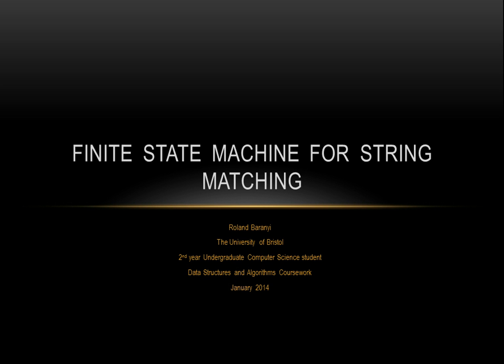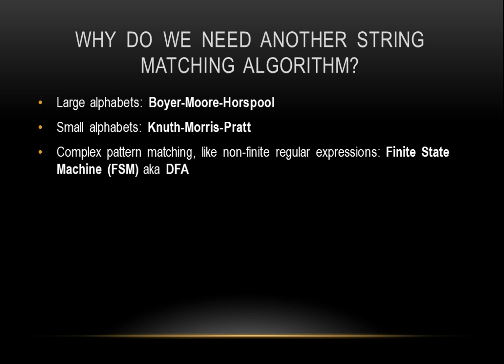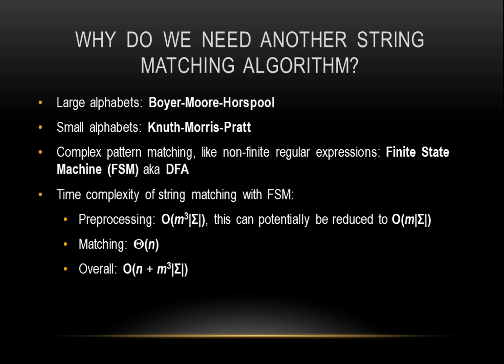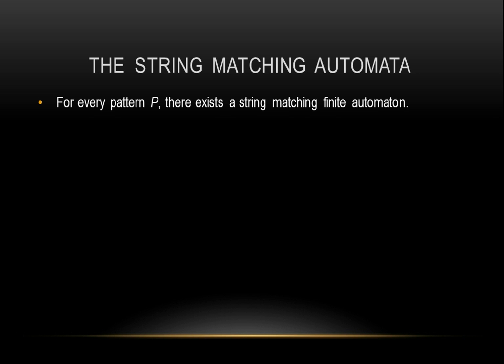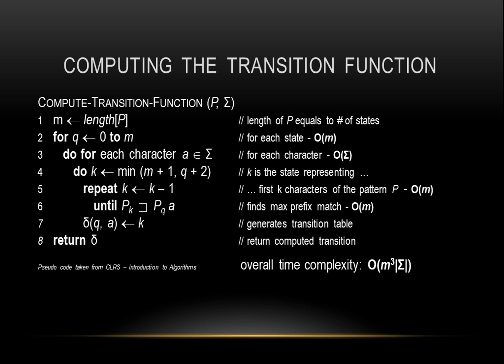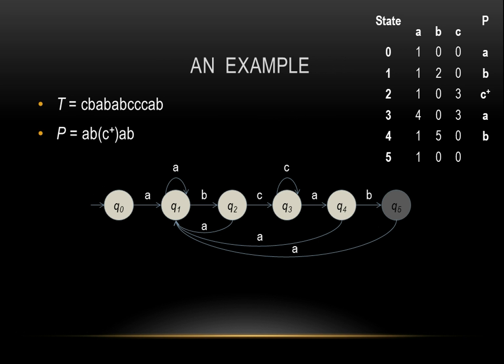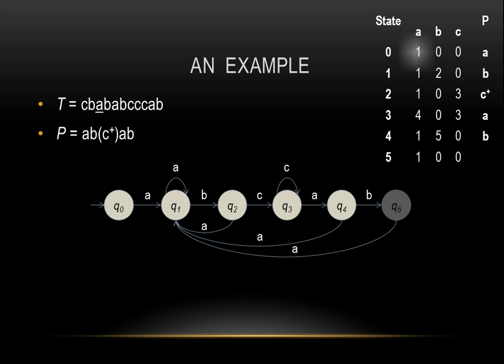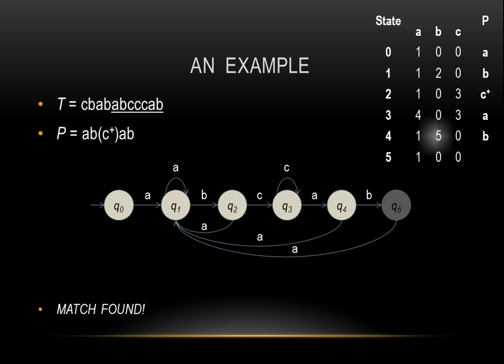String Matching with Finite State Automaton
This video is a coursework component for Data Structures and Algorithms at Bristol University.